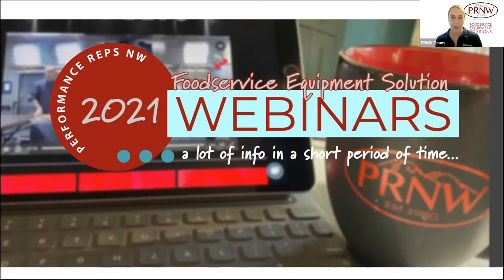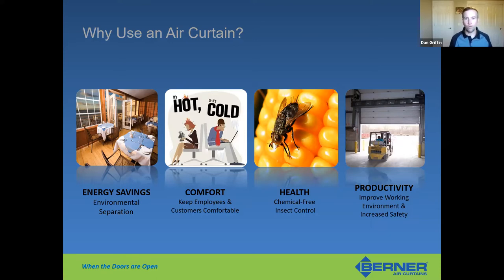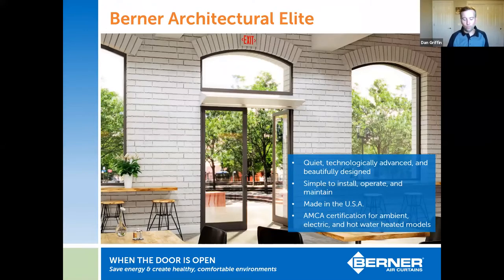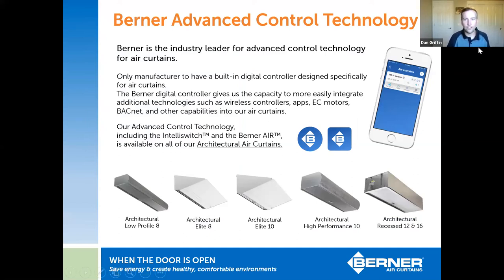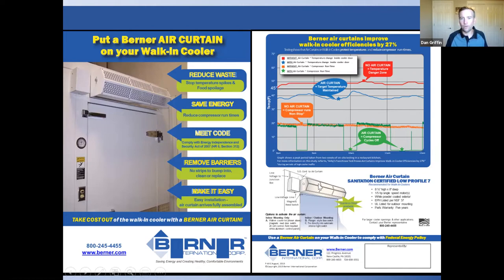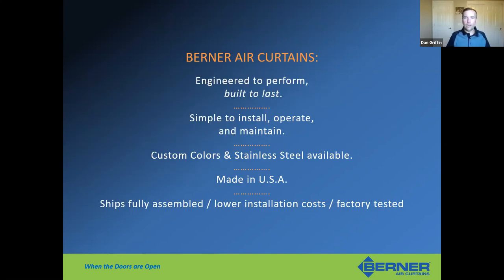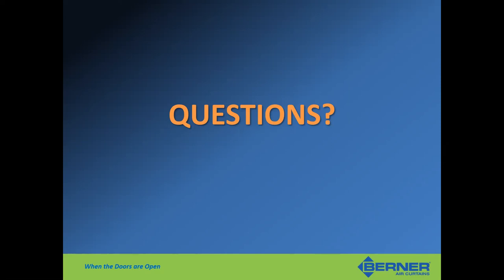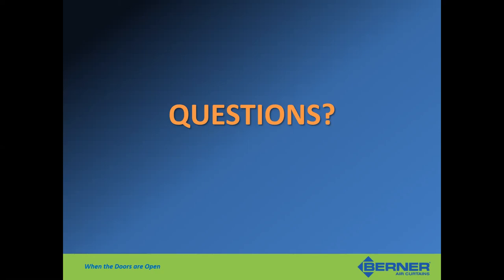PRNW Webinar Air Curtains for Foodservice featuring Berner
Learn the benefits of Air Curtains for Foodservice.
Air Curtains keep flying insects out and protect indoor temperatures in a variety of applications specific to foodservice:
-Drive Thru Windows
-Kitchen Delivery Doors and Loading Docks
-Dining with Open Air Concepts
-Walk-In Coolers